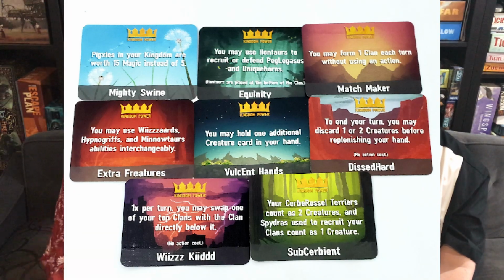Cover Your Kingdom NewGameMonday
New Game Monday
Host~ Dylan Smith - Suzzan Smith

Get Your puns on! Cover Your Kingdom

New game expectations. Fun fun fun– Characters are adorable – Bringing the family together – Giggles and smiles. Our reality. Severely stressed – Stupid MobGoblins – Flipping the game in the air.
We felt the full range of these emotions with Cover Your Kingdom by Grandpa Beck's Games. Unboxing you discover creature cards that are puny and whimsical, kingdoms will make you grin and a little crown!! Additionally, in the box are the petulant Free Creature cards and the smartly calculated rulebook. To be clear, this is not a story of unpleasant gaming experience. We sat down to play an uncomplicated card game and ended up playing a ruthless jubilant game.
The game starts with a royal decree proclaiming you a Ruler of your own Magical Kingdom. Yay! Regrettably, your Kingdom is empty and holds zero Magic. Boo. Chance would have it that a multitude of magical Creatures is wondering searching for a new home. Convenient. The mission is to persuade these creatures to join your Kingdom and live happily ever after… maybe.

   The cards mingled through all our Syfy favorites with witticism and plucky art. The rule variants added smart layers to the game. The Constellation Prize modification felt like an utterly contrasting game. Finding the pairs turn the Creature Tokens to the night sky. Collecting these accrue additional magic points, and we played the first to collect all the pairs wins the Astronomical Bonus. This version was less sabotage and focused on speed. We all used our Wild Creatures to make the clans instead of holding for defending recruitment.

We have played more card games in the past two months than… ever. They have been variations of the same theme except Cover Your Kingdom. It is highly interactive with a big dash of sabotage to intensify the gameplay. It is set collecting with a cagey twist. Bad puns, that's how eye roll.
This was our first Grandpa Beck's game and we are diving into the next one.

Cover Your Kingdom
Year Published: 2019
Publisher: Grandpa Beck Games
Players: 3-6 Players
Playtime: 30-45 Minutes
Play Type: Set Collection

We play. We invent. We review.
We are an independent, creative pop culture studio that looks beyond what is contemporary. We grew up in pop culture and strive to present a positive forum on everything nerdy.

We are having  conversations about nerd culture, news and our nerd life.

Nerdz Podcast Theme
Ecstasy